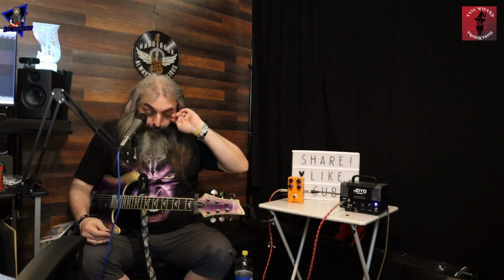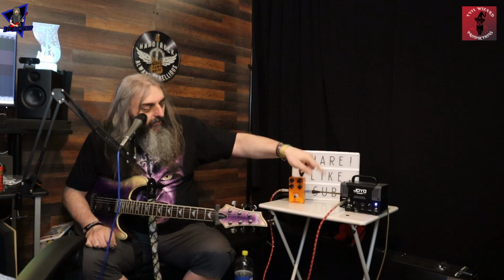Caline CP 18 Orange Burst Overdrive Demo and Review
Alright folks in this video we look at the Caline CP-18 Orange Burst Overdrive